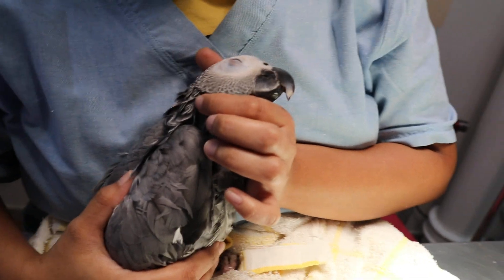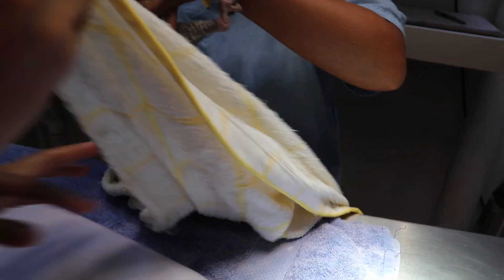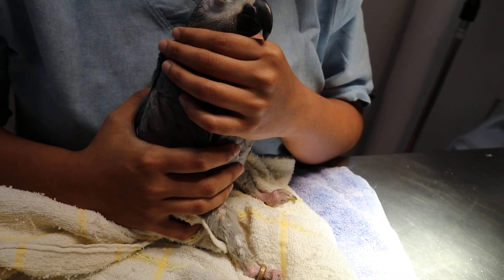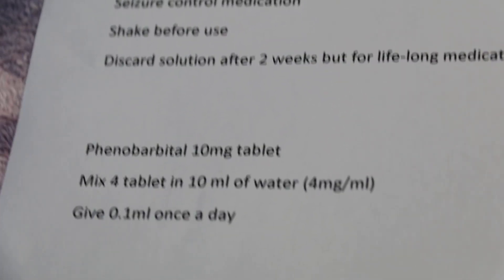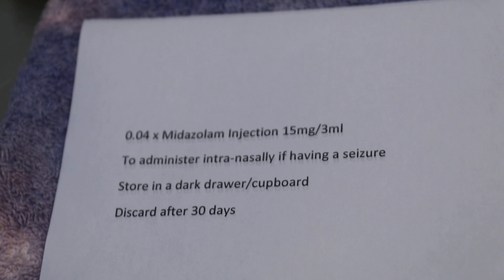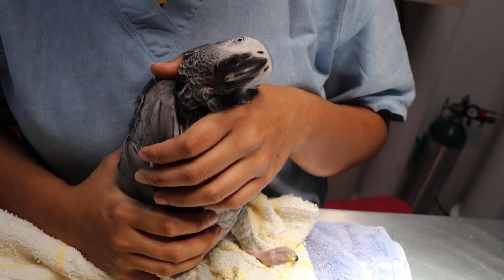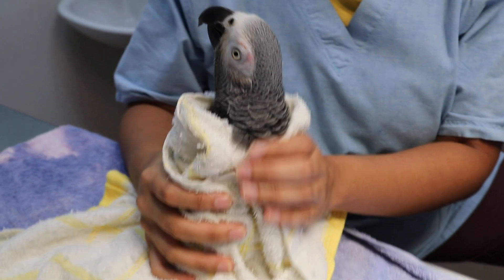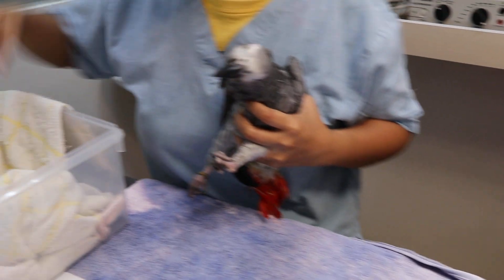A 10-year-old African Grey Parrot has seizures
3rd occurrence of seizures in this 10-year-old African Grey Parrot which has been on anti-seizure medication of 3 types. There is a possibility that this African Grey has hypocalcemic seizure but a detailed diet analysis and blood test is needed.